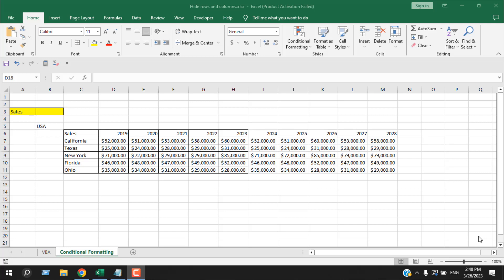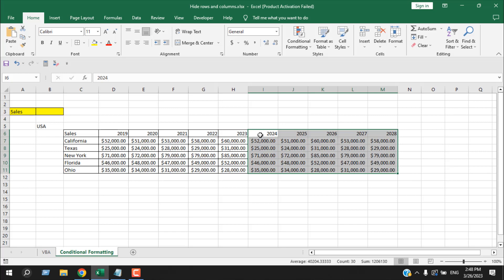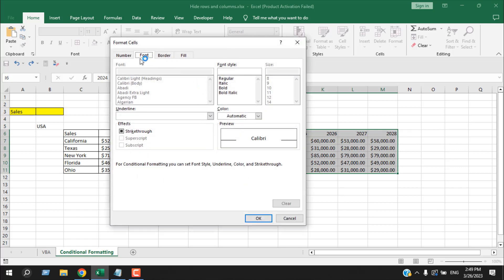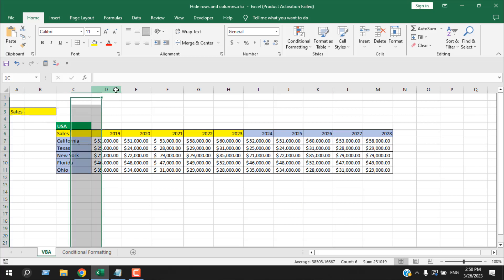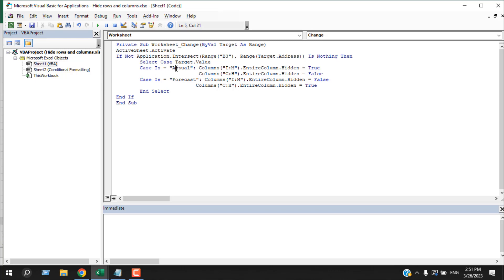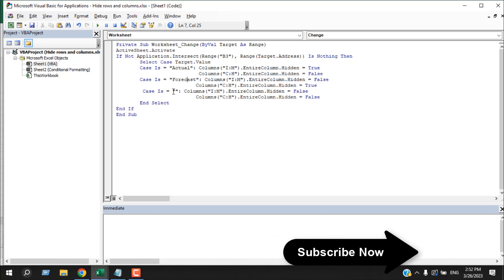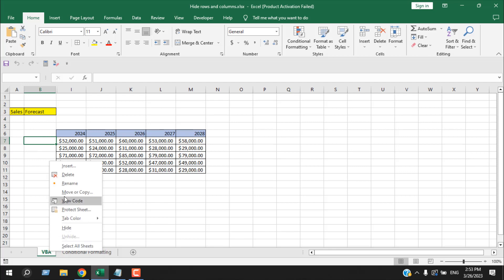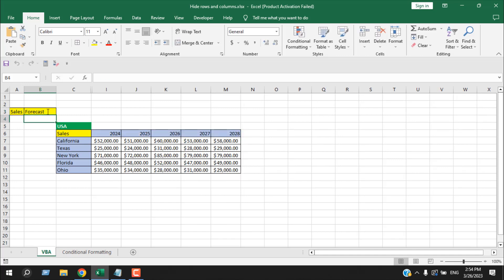How to Hide Columns Based On Cell Values in Excel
Excel is an excellent tool for organizing and analyzing data. It allows users to manage large amounts of information easily and efficiently. However, when working with a lot of data, it can be overwhelming to display everything on one sheet. Fortunately, Excel has several features that make it possible to hide certain Columns based on specific text.
*Chapters:*
0:00 How to Hide Columns Based on Cell Values In Excel
0:21 How to Hide Columns Based on Cell Values Using Conditional Formatting
1:30 How to Hide Columns Based on Cell Values Using VBA
In this advanced excel tutorial, we'll cover how to hide Columns in Excel based on the cell value using Conditional Formatting and VBA code. Let’s start with the conditional formatting.
*Step 1:* Select the range of cells that you want to Hide. In this case “Forecast” Data from Column I to Column M.
*Step 2:* Click on the Home tab and select Conditional Formatting.
*Step 3:* Click on New Rule.
*Step 4:* In the New Formatting Rule dialog box, select "Use a formula to determine which cells to format."
*Step 5:* In the "Use formula to determine which cell to format" field, enter the following formula:
=($B$3="Actual")
*Step 6:* Click on the Format button and select the Fill tab.
*Step 7:* Choose a color that matches the background color of the worksheet to hide the Columns (In this case cell data).
*Step 8:* Click OK to close the Format Cells dialog box.
*Note:* Now When you need to hide the Actual data, select that range of Actual data in Step 1 and also Change the Formula in Step 5 to =($B$3="Forecast")

*Method 2:*
This method involves using a macro to automatically hide or unhide Columns based on the selected cell value. Here's how to do it:
*Step 1:* Right Click on the worksheet name and click on View Code.
*Step 2:* Write the VBA code. In the code window, paste the following code:
*Step 3:* Close the Visual Basic Editor
*Step 4:* Save the workbook in .xlsm format
This code tells Excel to check if a cell value in B3 has been changed. If it has, the macro will check the value of the cell and hide or unhide the Columns based on the cell value. In this example, if the cell value is "Actual", Columns I to M will be hidden, and Columns D to H will be unhidden. If the cell value is "Forecast", the opposite will happen. If nothing is written in cell B3 everything will be visible.
Hiding Columns based on cell value can be useful when working with large amounts of data in Excel. This method allows you to display only the data that is relevant to your needs, making it easier to analyze and manage your information. By using VBA code, you can automate the process and make it even more efficient. There are several ways to hide Columns in Excel based on cell value. The method you choose depends on your preference and familiarity with Excel's features. Whether you choose to use VBA code or conditional formatting, hiding Columns based on cell value can be a useful tool in managing and analyzing large amounts of data.